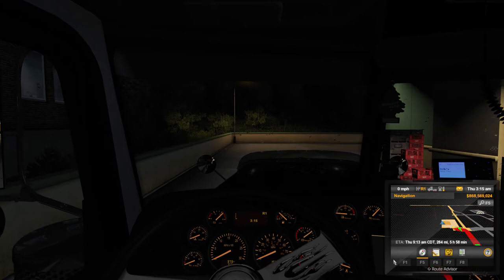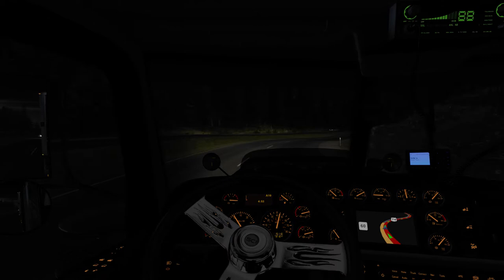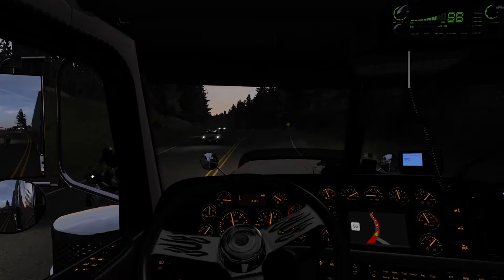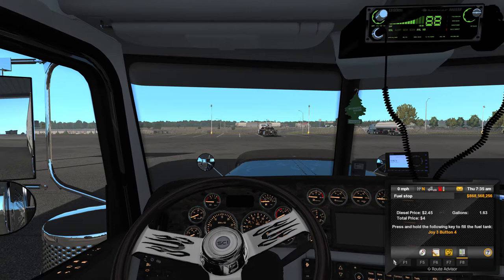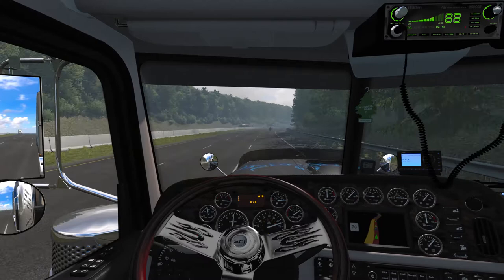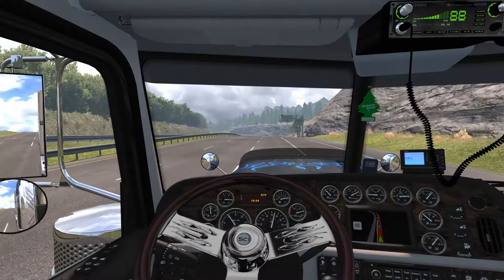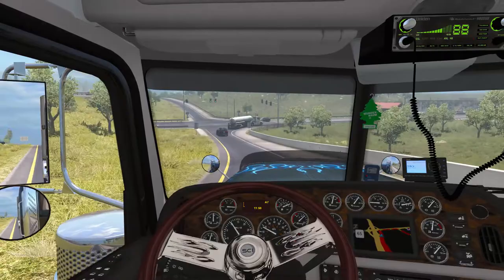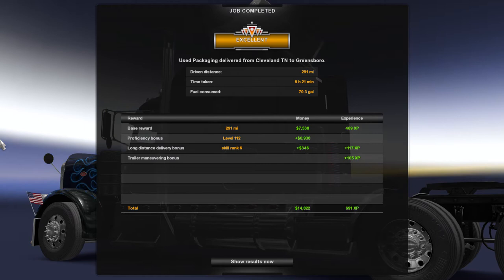American Truck Simulator - Cleveland TN Greensboro NC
Long haul run from Cleveland, TN to Greensboro, NC - American Truck Simulator.